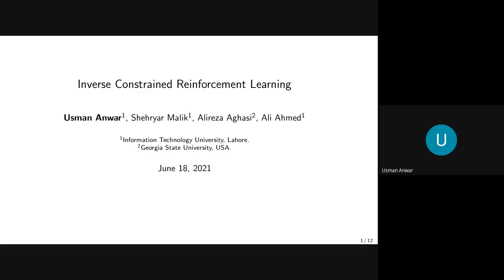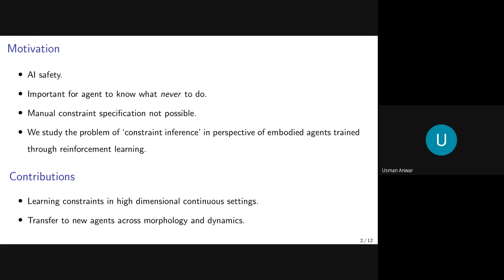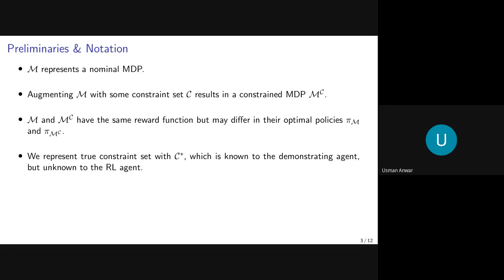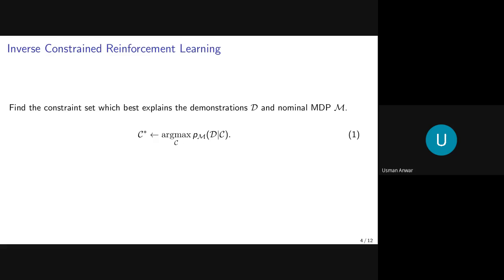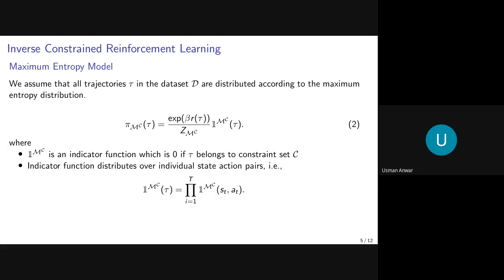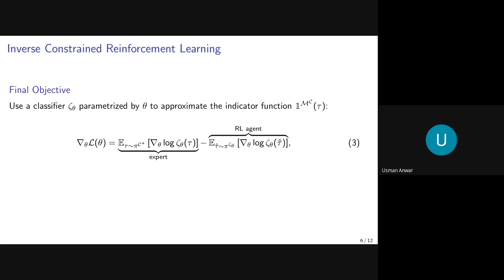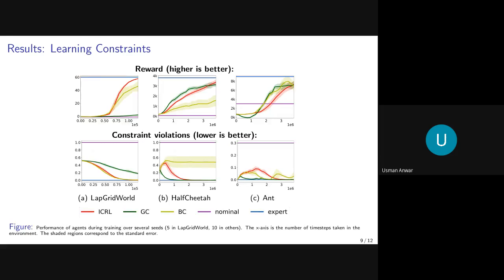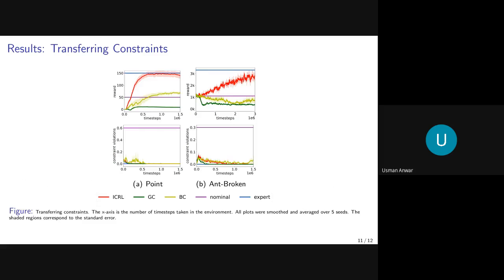Inverse Constrained Reinforcement Learning - EEML Presentation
This video is the three-minute presentation of our work inverse constrained reinforcement learning for 'Eastern European Machine Learning Summer School'.